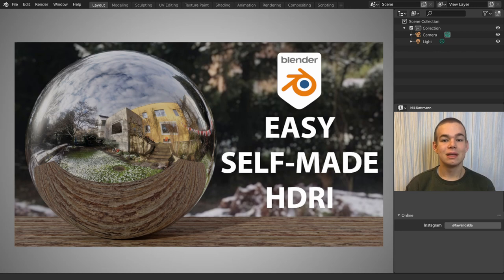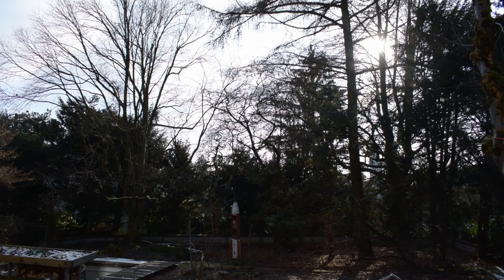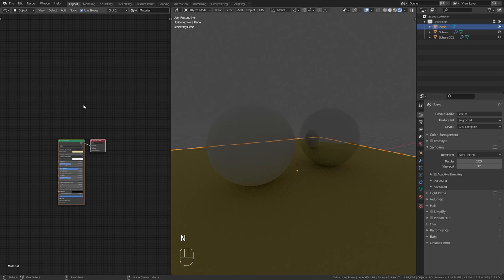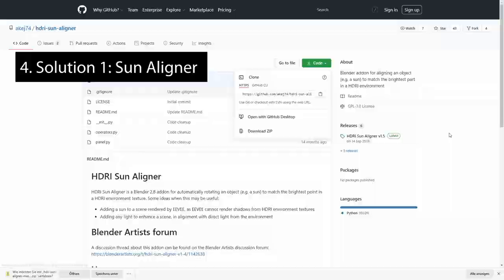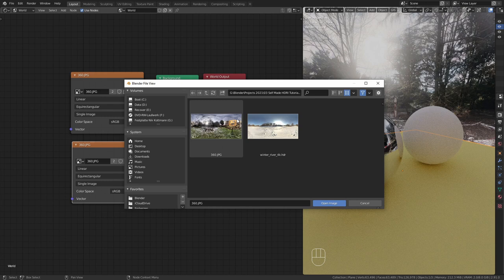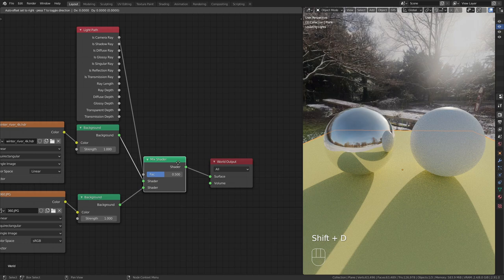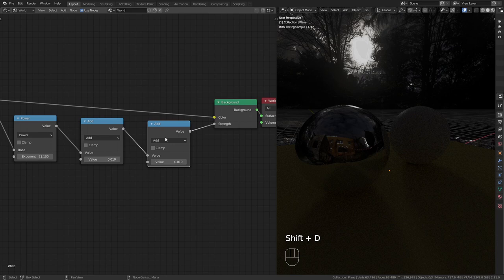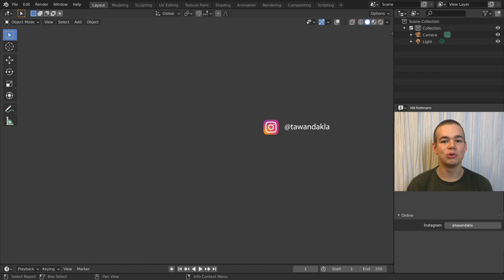Easy HDRI Creation with just a Phone!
HDRI's are an awesome tool to quickly add realistic lighting and reflections to your scene. In this tutorial Nik demonstrates a simple technique to capture 360 degree images with the Google Street View app and goes through three different techniques on how to deal with the lack of dynamic range.

Timestamps:
00:00 Intro
00:09 What is an HDRI?
00:46 Capture 360° Panorama
01:48 Import HDRI in Blender
02:58 HDRI Sun Aligner Add-On
03:42 Combine HDRI's with the Light Path Node
05:29 Increase Dynamic Range with Nodes
06:29 Video Recommendations
07:00 Outro